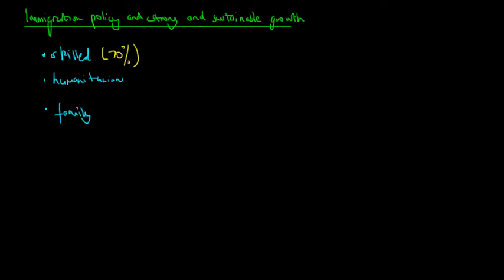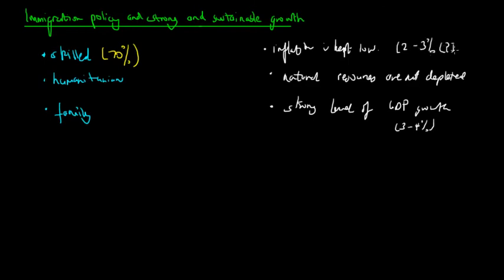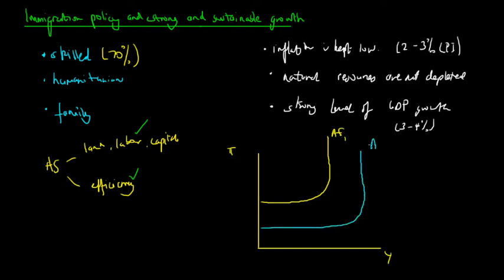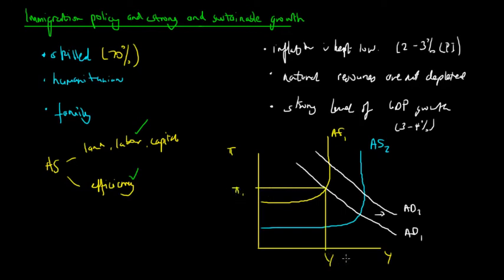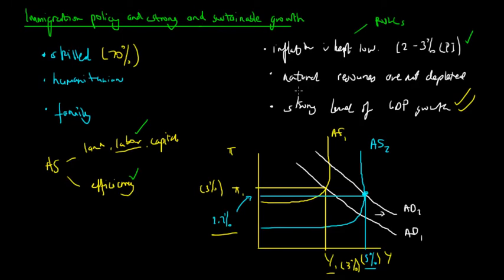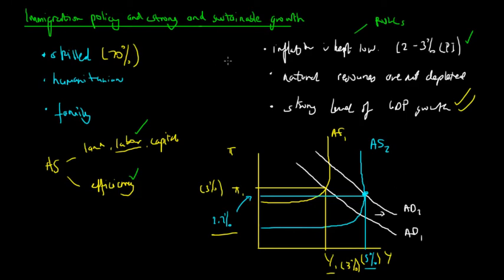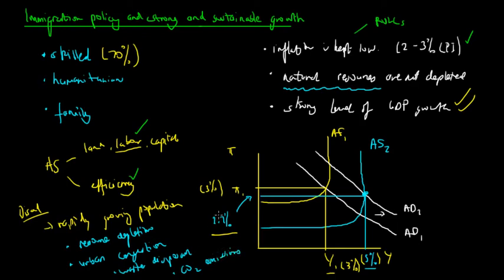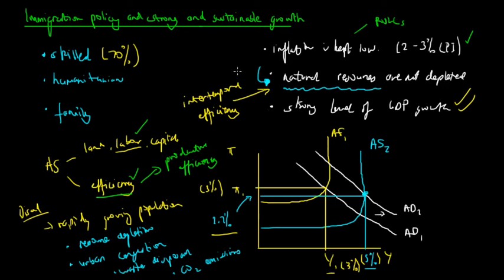Immigration Policy and Economic Growth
In this video, we look at how this goal of strong and sustainable growth can be achieved through this policy implementation. Economic growth rates are affected by the inflow of labour resources through immigration.